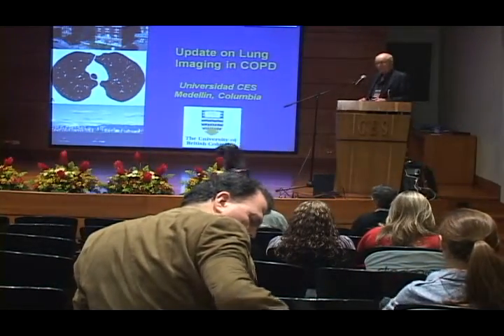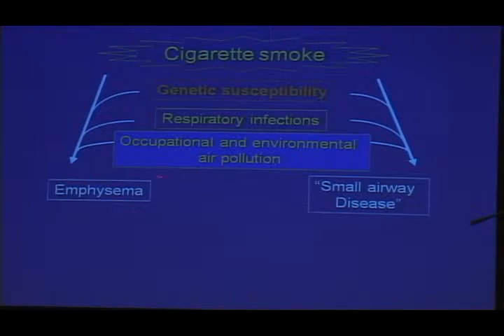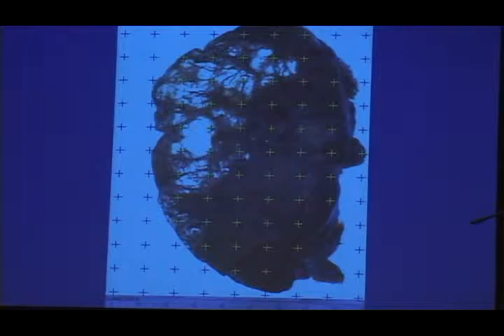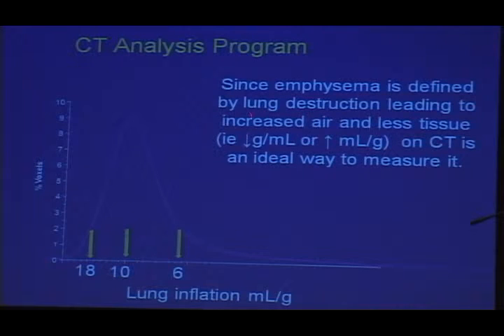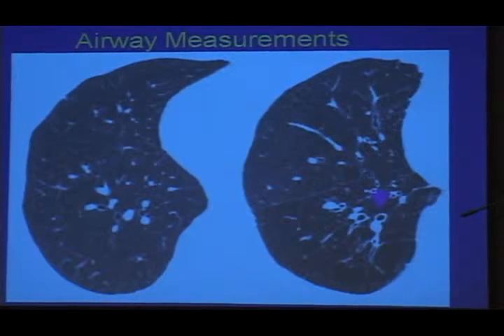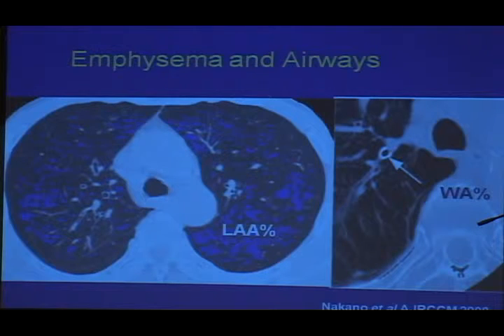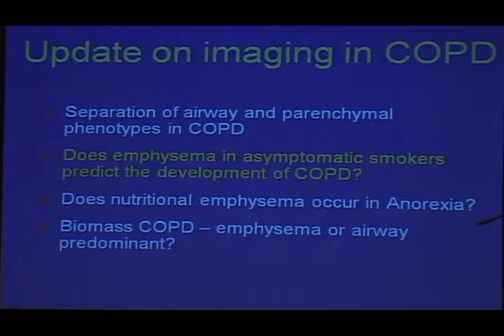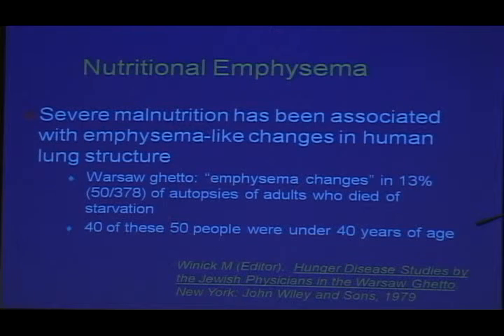Simposio Internacional Avances en Medicina Básica y Clínica - 7